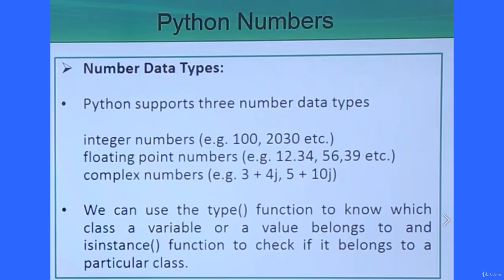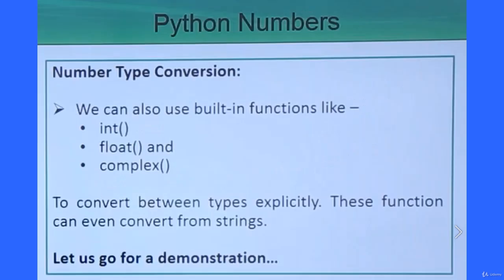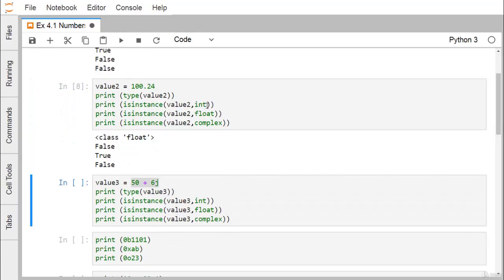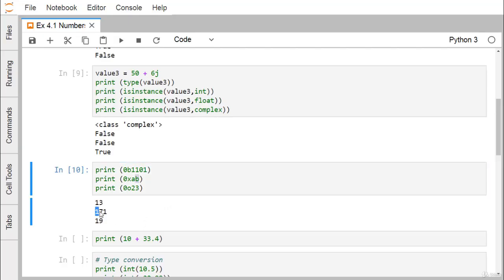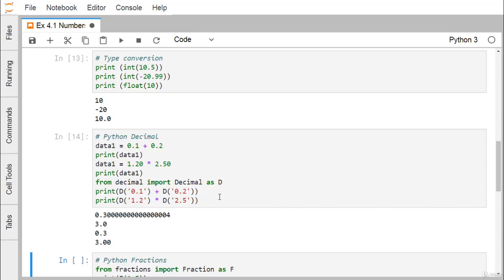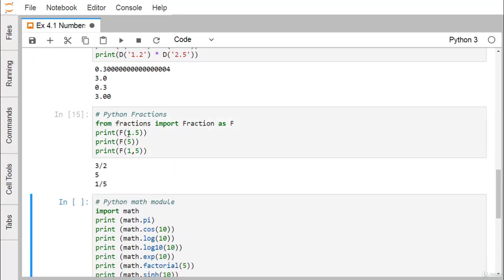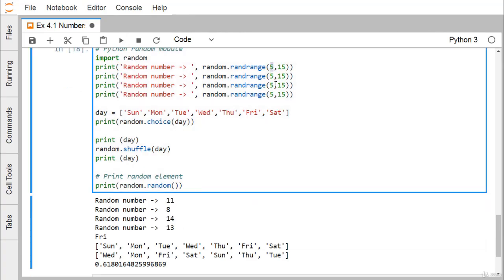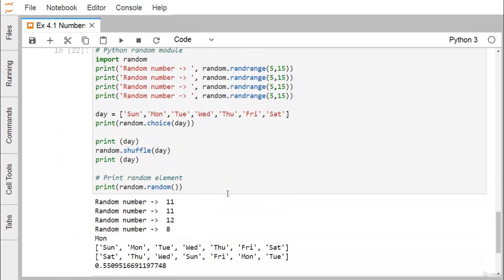014 Tutorial 14 Python Numbers